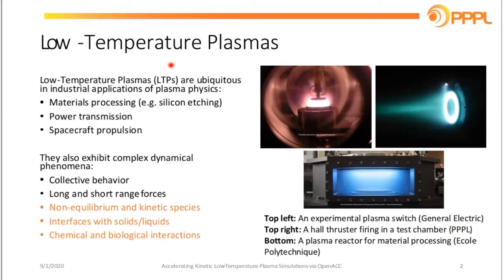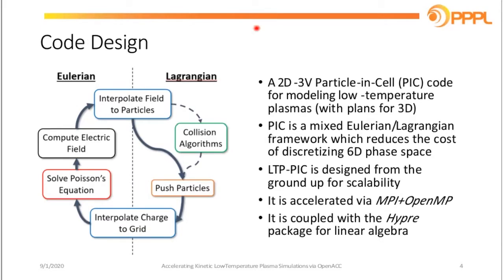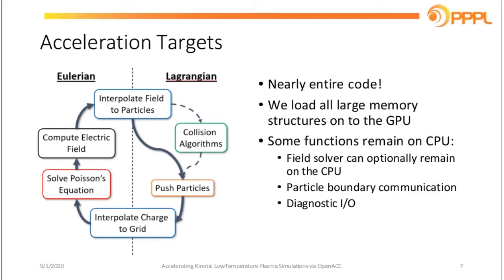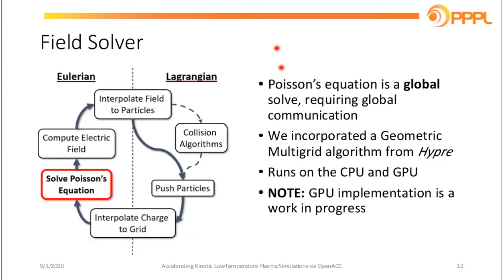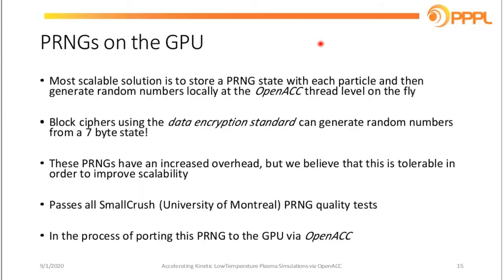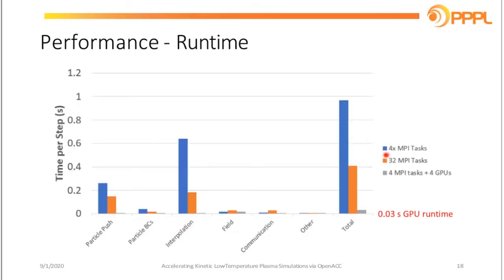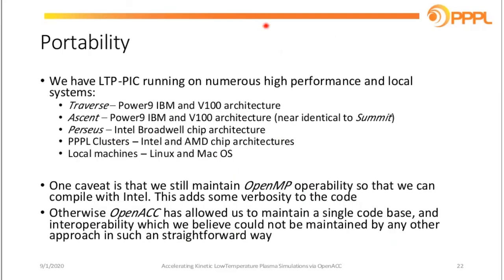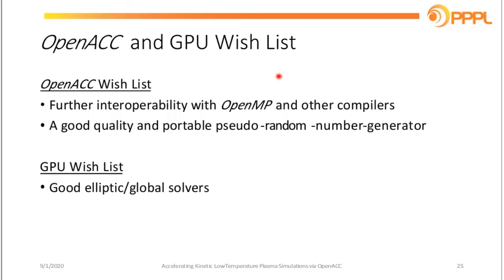Accelerating Kinetic Low-Temperature Plasma Simulations via OpenACC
Andrew Powis from Princeton University presents learnings achieve by participating in the Princeton GPU Hackathon.
Low-temperature plasmas (electron temperatures from a few eV to 10s of eVs, and low ionization fraction) encapsulate an enormous range of physical behavior, including complex boundary phenomena, generation of excited states, and plasma chemistry. Many of these phenomena are kinetic in nature, and therefore require resolution of the full six-dimensional phase space. Although perhaps not as glamorous as fusion reactors, low-temperature plasmas also encompass the majority of industrial plasma applications, as well as the bulk of laboratory experiments. Perhaps the most ubiquitous application of this plasma regime is in materials processing, particularly the etching of silicon wafers in microchip manufacturing.
The code, Low-Temperature-Plasma Particle-in-Cell (LTP-PIC) relies on the mixed Langrangian/Eulerian PIC method to model these phenomena. A majority of this algorithm is highly amenable to GPU architecture. Recently the development team took part in the Princeton GPU Hackathon in collaboration with the Oak Ridge National Laboratory. Throughout the Hackathon the team was able to accelerate a majority of our code via OpenACC, with some routines seeing a 100-300 times speedup on a NVIDIA V100 when compared to a single CPU thread. The motivation has always been to maintain a single code base and portability over systems ranging from desktops to homogeneous and heterogeneous supercomputers. Here we report on our progress, and with some caveats, mostly success with OpenACC.
Collisions also play an important role in low-temperature plasmas, and in PIC they are modeled via Monte-Carlo processes, with a typical simulation requiring upwards of trillions of high quality random numbers. The team is working to port a suitable pseudo-random-number-generator for use on GPUs with OpenACC but see this as a potentially important feature to incorporate into the standard moving forward.